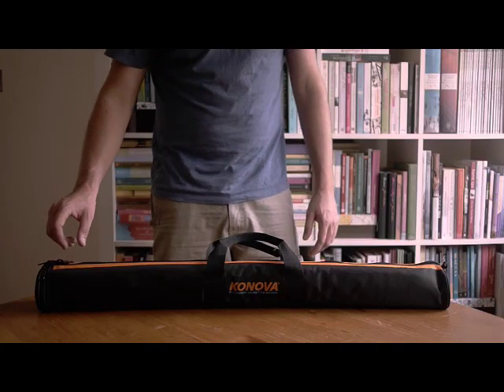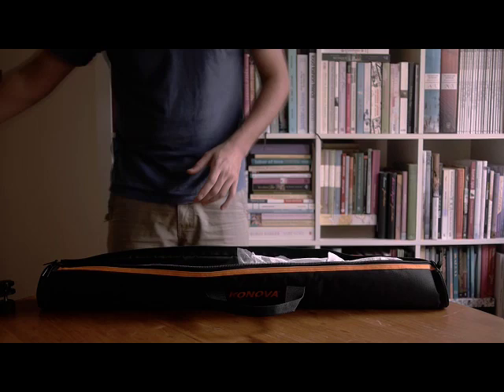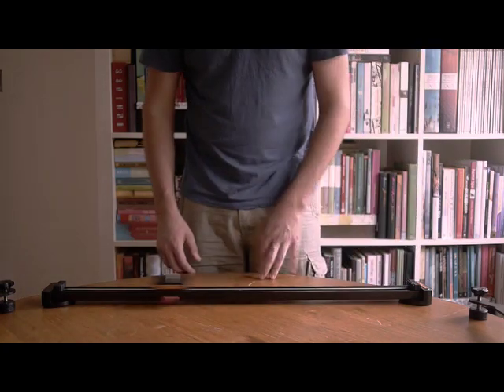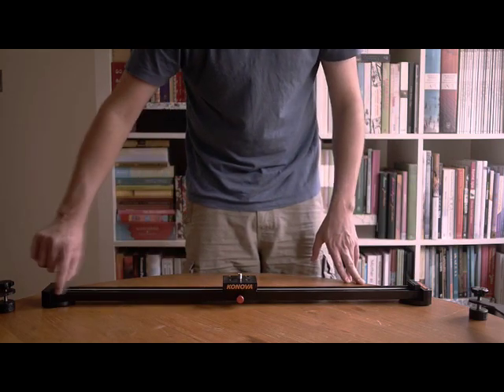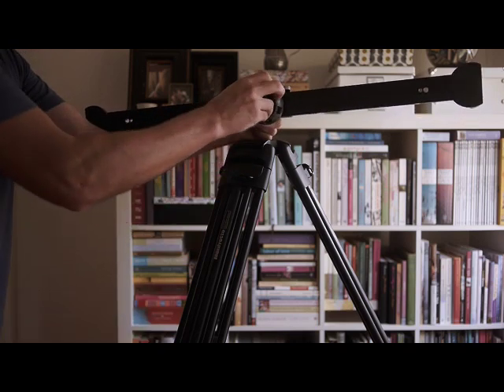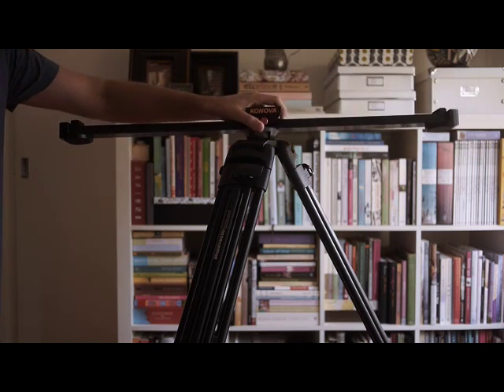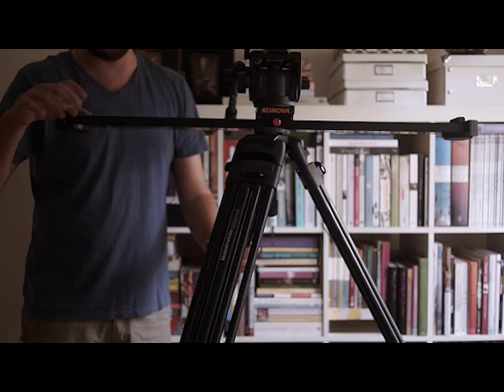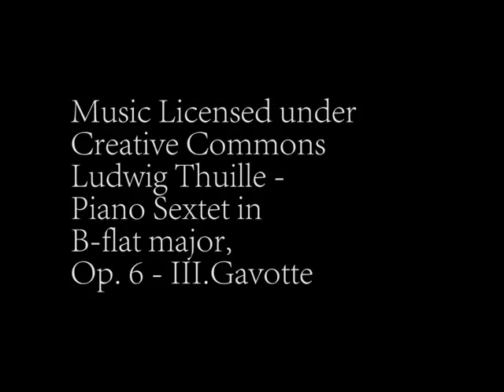Konova Slider review and Manfrotto 525/501 Mounting Tutorial by Daniel Grey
My Konova slider arrived this morning after preordering it about a week before. I mounted it to my Manfrotto 525MVB legs and 501 head. I was worried about damaging the tripod while dismantaling it because it didn't come with instructions. So I went looking online for a tutorial and couldn't find one.

So here it is, a mounting tutorial and an Australian review of the best priced slider on the Australian market.